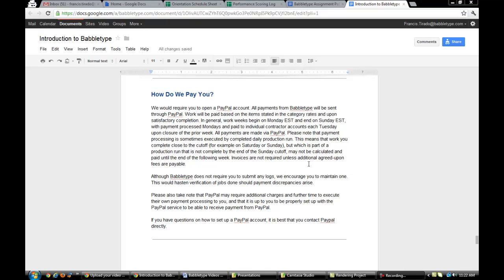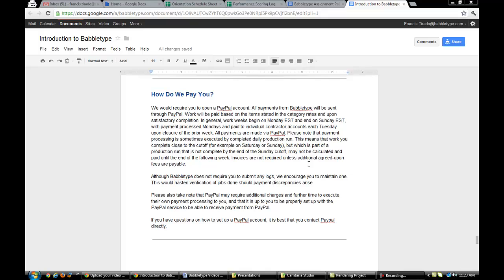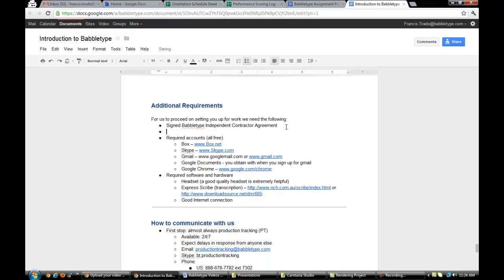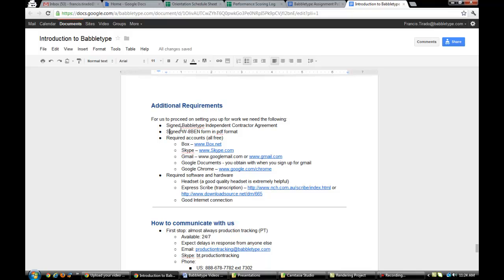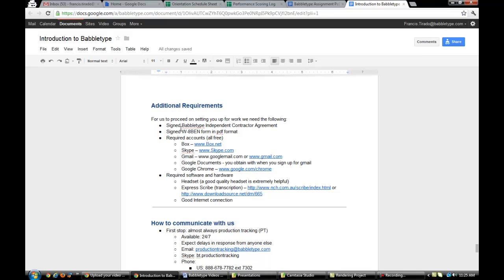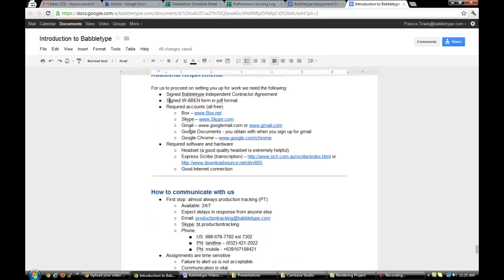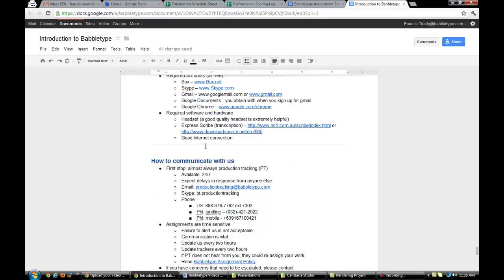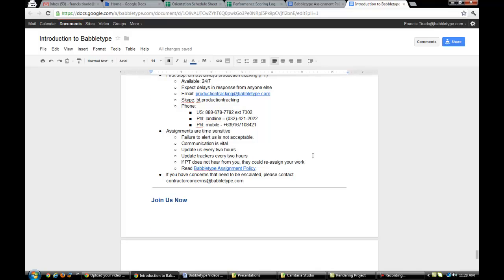Introduction to Babbletype_Part 8.mp4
Babbletype Orientation Video